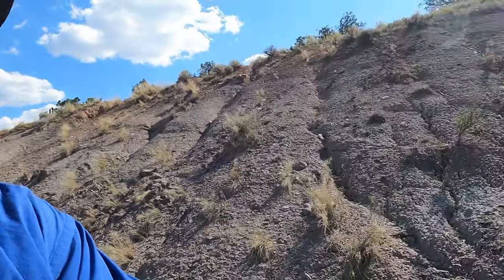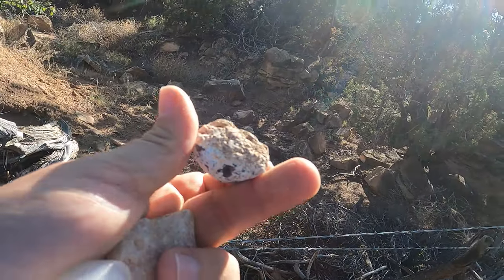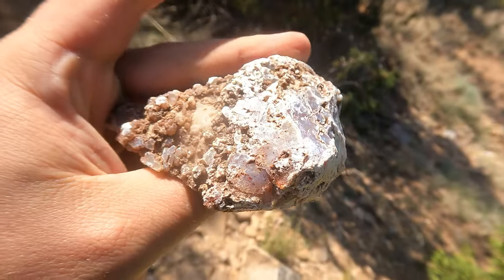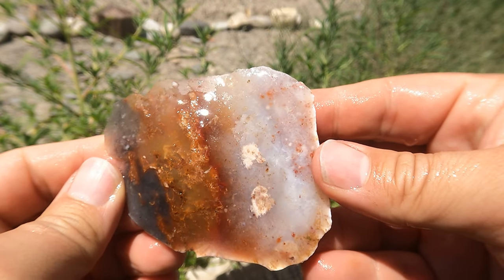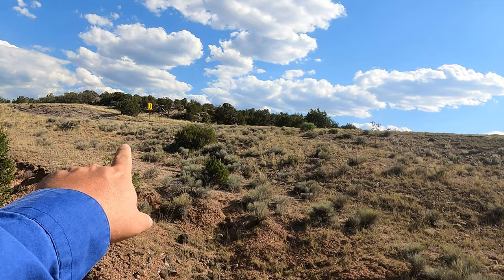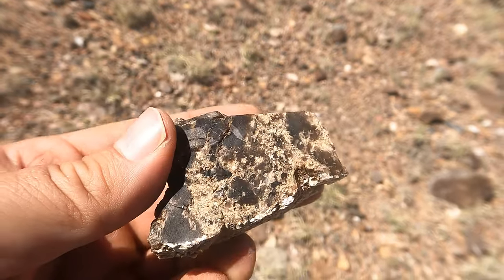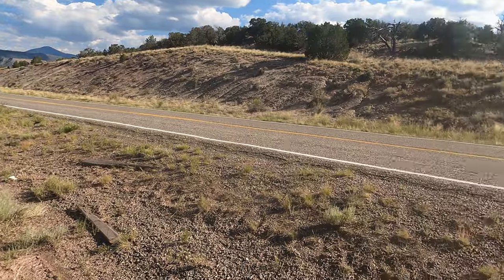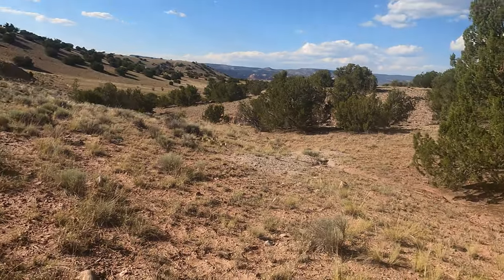Rockhounding for Agates and Jaspers in New Mexico!